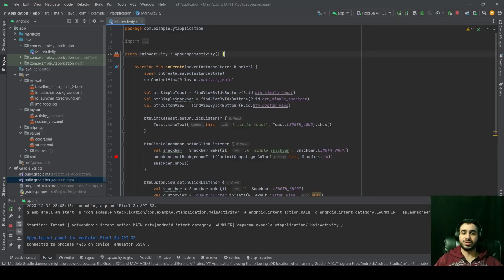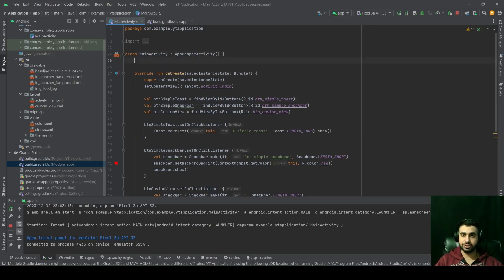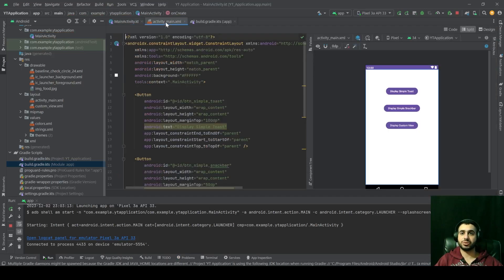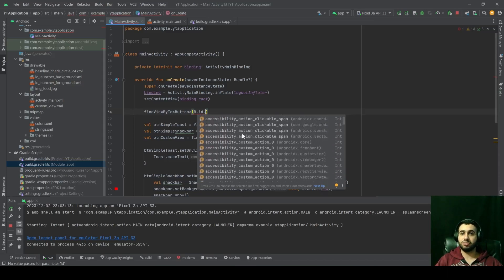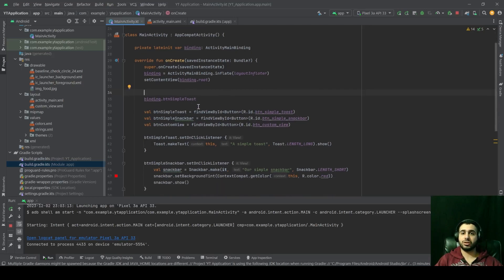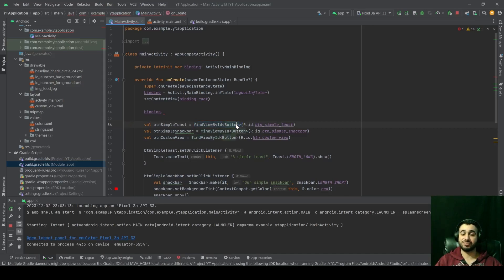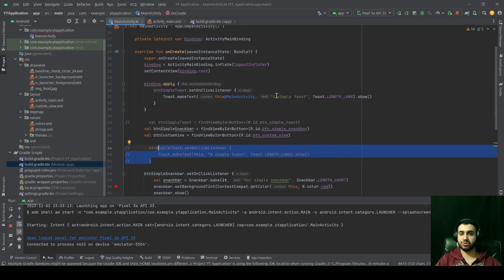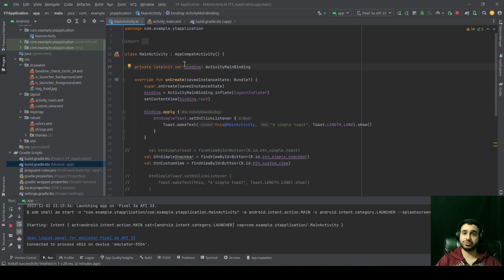Android ViewBinding - Android Beginner Tutorials (13)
In this video, we're diving into the world of ViewBinding - a feature that revolutionizes the way we interact with UI elements in Android development.

🎯 What You'll Learn:

Why ViewBinding is a game-changer compared to findViewById.
Step-by-step guide to enable ViewBinding in your Android project.
Transforming traditional layout setup to use ViewBinding for cleaner and more efficient code.
The key advantages of ViewBinding: Safety, Type-Safety, and Performance.
Building a practical UI example using ViewBinding - Watch the ease and efficiency in real-time coding!
🔍 Overview:
ViewBinding is not just about reducing boilerplate code. It's about enhancing code readability and minimizing errors. In this tutorial, we'll explore how to set it up, compare it with findViewById, and see it in action through a hands-on example. Perfect for both newbies and seasoned developers looking to streamline their Android development process!

🛠️ Join Me as We:

Navigate through the process of enabling ViewBinding in Android Studio.
Refactor an existing layout and observe the simplicity and power of ViewBinding.
Understand the technical aspects while appreciating the practical applications.
👨‍💻 Whether you're just starting with Android development or looking to update your skills, this tutorial is tailored to help you grasp the essentials of ViewBinding quickly and effectively.

📌 Remember:
We're here to make your journey in Android development smoother and more enjoyable. Let's code better, together!

Your feedback helps us create content that matters to you!